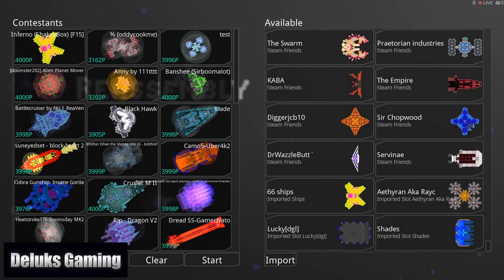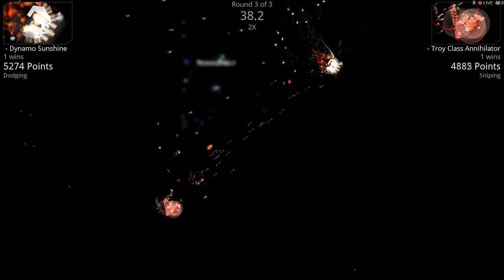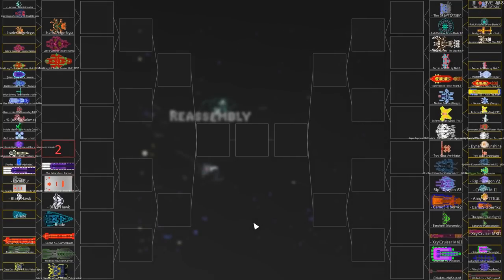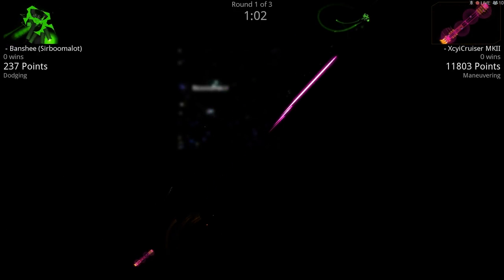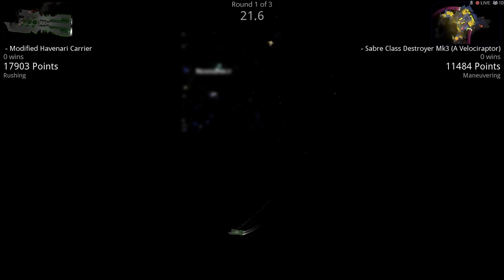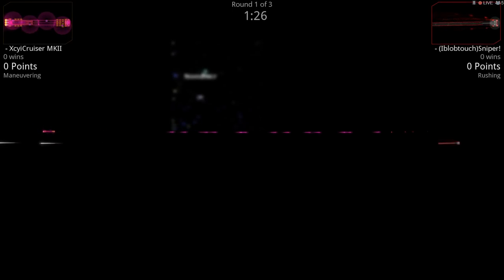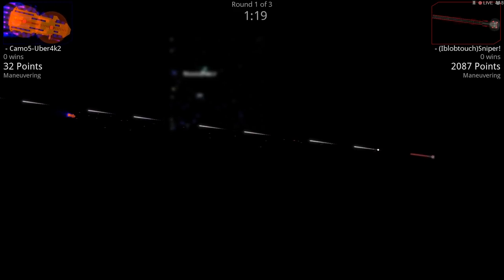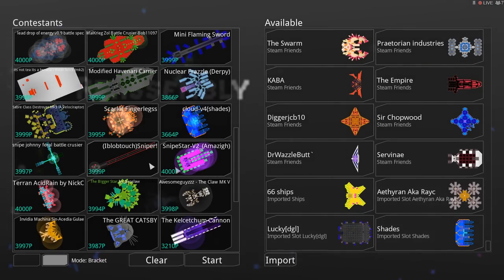Reassembly ► Tournament #7 (Part 2) May 24, 2015 ► Battle Cruisers battle for Steam Keys!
Reassembly (The game) Gameplay - Tournament #7 Part 2 - "Battle Cruisers"  As part of the May 24/2015 entries - The medium weight class of intergalactic ship meet once again for Steam game keys!

If you wish to compete in the next tournament  please send me the fleet or ship file via email. Please include your steam and YouTube name and what ships you would like to enter and for what category.

Remember, that only one ship per class can be entered into the competition. Fly safe my friends!

250 to 500p Gunship
3000 to 4000p Battle Cruiser
6000 to 8000p Dreadnought

Spinning and ships using more than one faction parts are not allowed in the main tournament classes. You may still enter your spinning ships into the Physics Bender class however.

If you wish to enter into the Physics Benders Tournaments, just be sure to keep your ships under 8000p

Keep the ship names clean and try to be unique. To assist in connecting your ships to yourself, add your steam name before or after your ship name

"The Lovely Lisa" is now taking care of the Deluks Gaming Facebook Pages. Eventually, she has promised to have the channel schedule available as well as posting important events like tournaments. Thank you Lisa!

Some music in this episode was provided by:

"Latin Industries"

Destructive combat